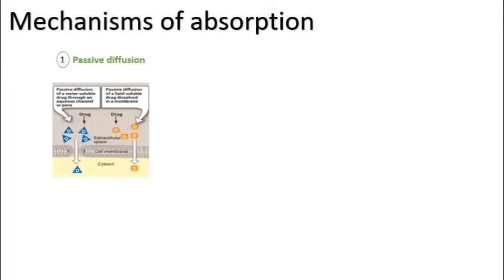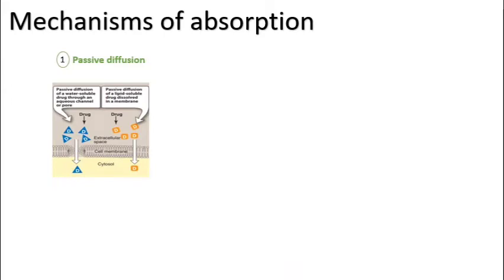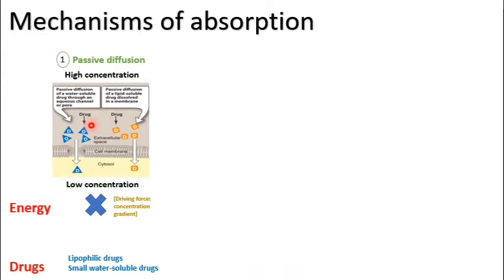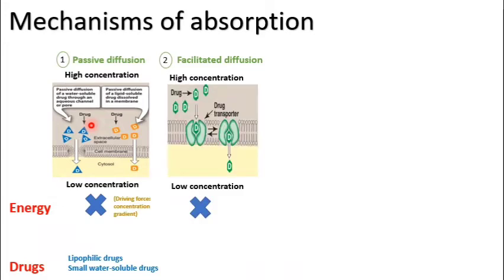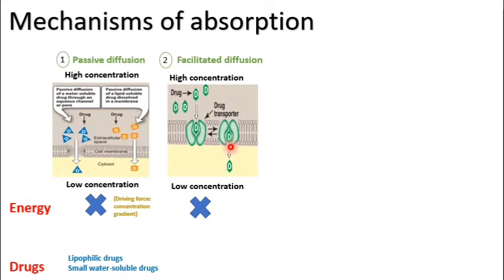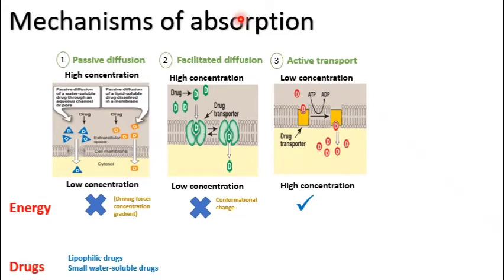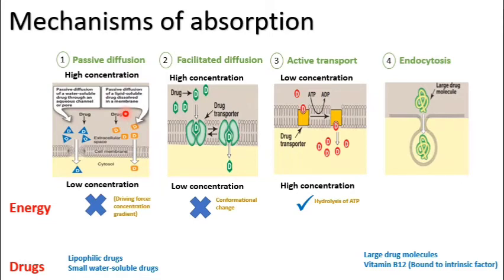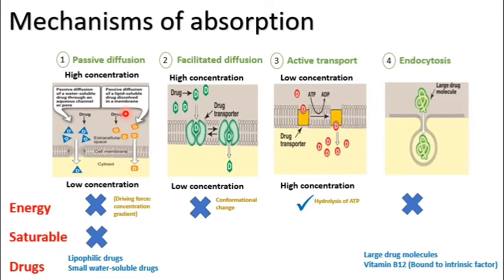Mechanisms of absorption - Absorption | Pharmacokinetics | Pharmacology crash course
Mechanisms of absorption